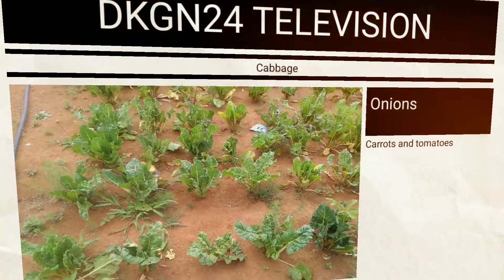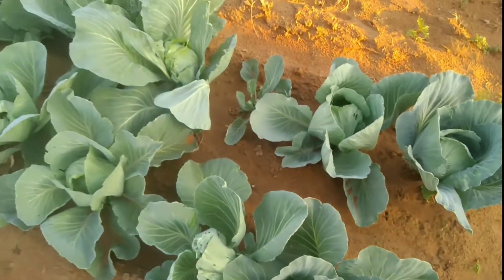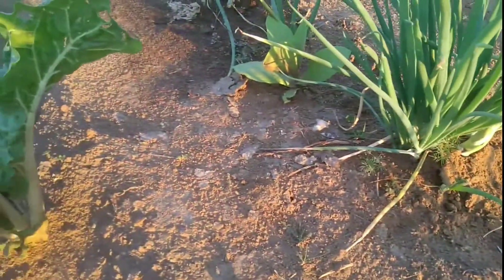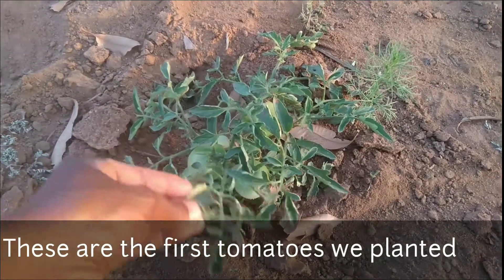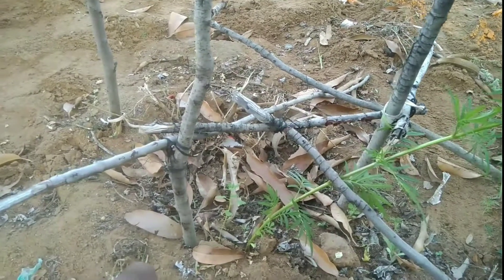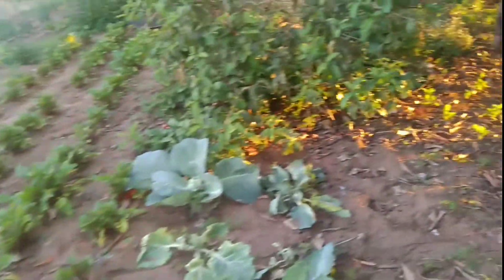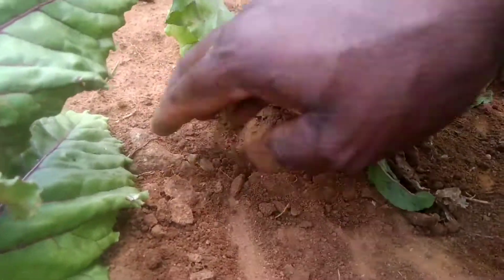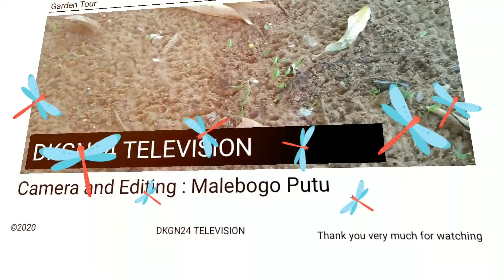Vegetable Garden Tour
In this video we taking a tour of my vegetable garden to show what I have planted. I hope that this video will inspire you to learn and also grow your vegetables.